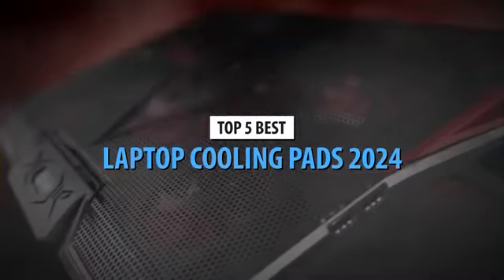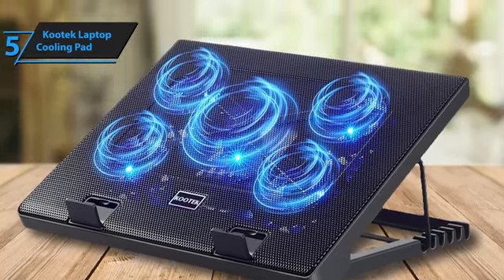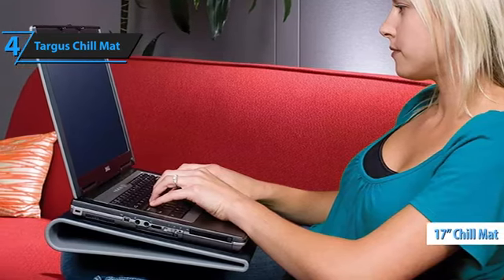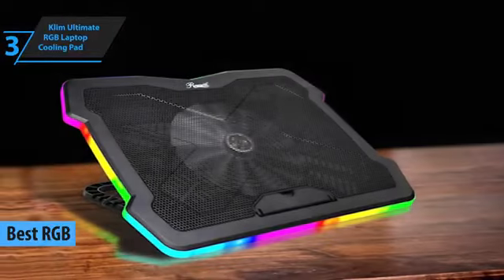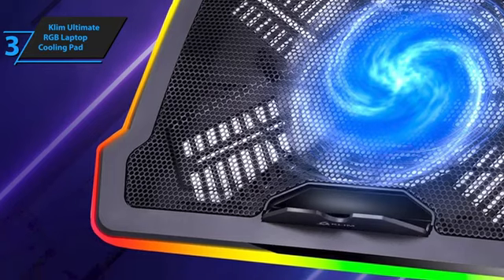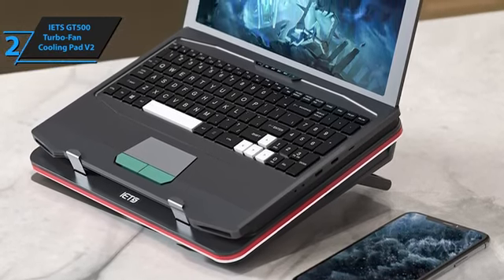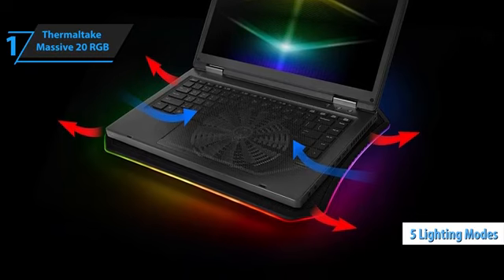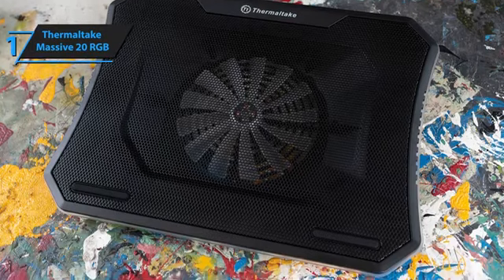Kootek Laptop / Targus Chill Mat / Klim Ultimate RGB / IETS GT500 Turbo Fan V2 / Thermaltake Massive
Top 5 best loptop cooling pads in 2024
Kootek Laptop Cooling Pad / Targus Chill Mat / Klim Ultimate RGB Laptop Cooling Pad / IETS GT500 Turbo-Fan Cooling Pad V2 / Thermaltake Massive 20 RGB

 Kootek Laptop Cooling Pad
Targus Chill Mat
Klim Ultimate RGB Laptop Cooling Pad
IETS GT500 Turbo-Fan Cooling Pad V2
Thermaltake Massive 20 RGB